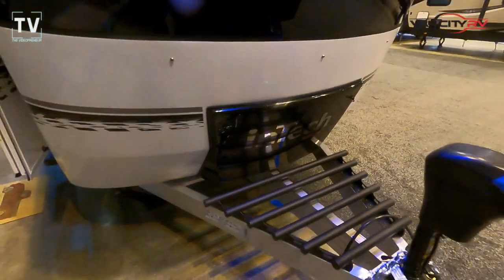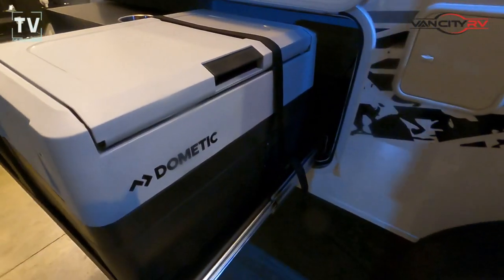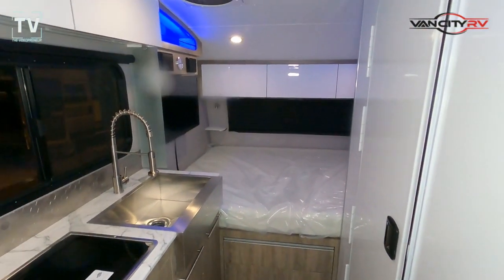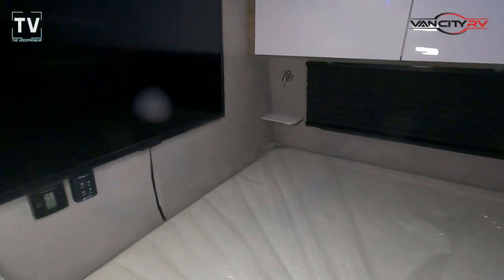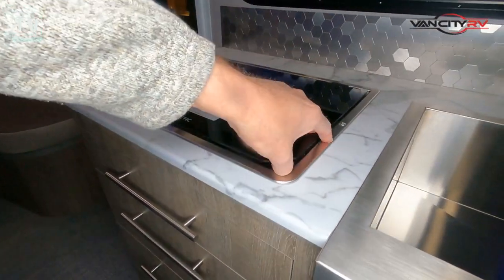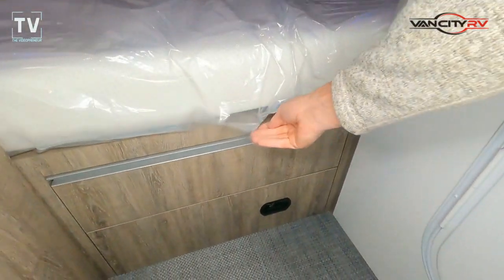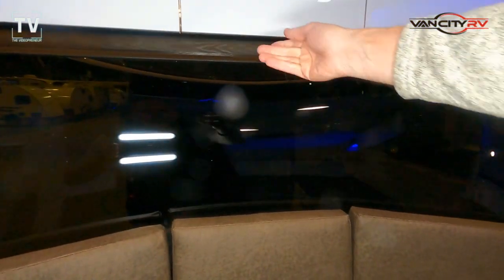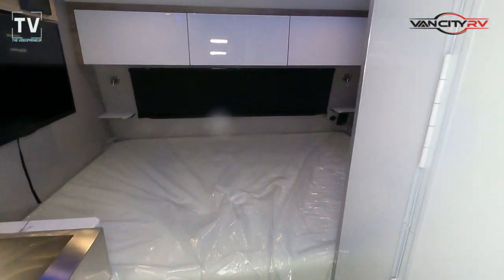2022 INTECH SOL HORIZON Walk Through...WOW!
2022 INTECH RV SOL HORIZON

MSRP Price $43,777

Sleeps 4 // Length 19ft 0in // 10ft Awning // Queen Bed // 35AMP Service

inTech RV Sol travel trailer Horizon highlights:
• Queen-Size Bed
• Convenient Wet Bath
• Two Burner Cooktop
• 32" TV
Options
• Slide Out Rear Kitchen with Griddle
• Refrigerator Cooler on Exterior Rear Kitchen Upgrade
• Double LP Tanks
• Power Tongue Jack
• 10' Power Awning
Farmhouse Style Sink

S7x13 - Sol Horizon Rover Package (Sol) Upgrade to Slide Out Rear Kitchen with Griddle Add Refrigerator Cooler on Exterior Rear Kitchen Upgrade to Double LP Tanks from Single Power Tongue Jack Add 10' Power Awning (Sol Horizon, Sol Eclipse) Rover Decal Set - Asteroid Silver

2022 Horizon Specifications
Sleeps 4
Exterior Color ASTEROID SILVER
Refrigerator Type Three Way
Water Heater Type Gas or Electric
AC BTU 13500 btu
TV Info 32" TV